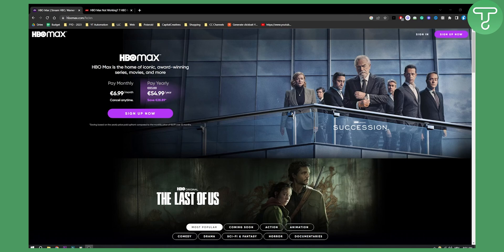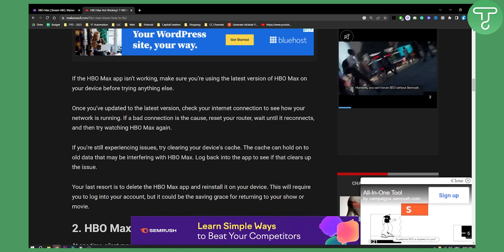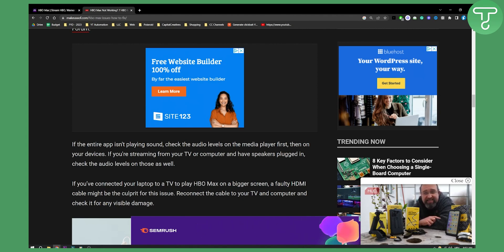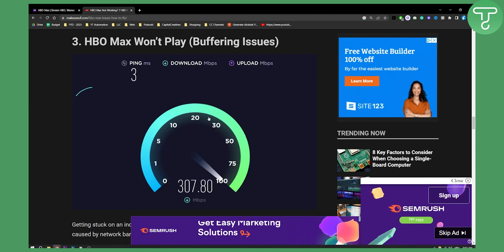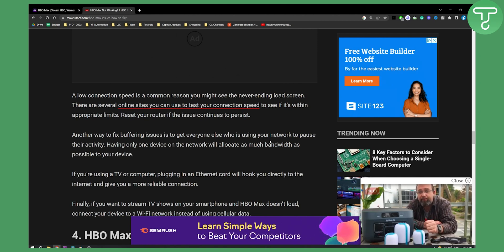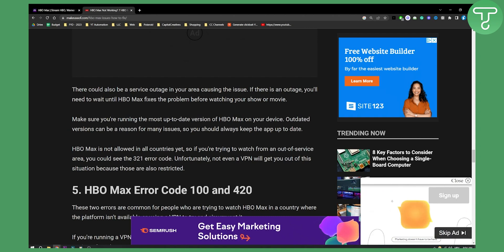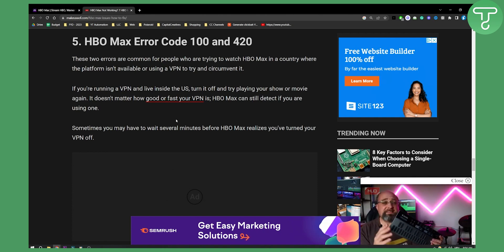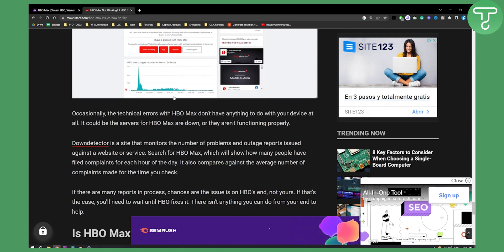How to Fix HBO Max App Not Working (HBO Max App Not Working Fix)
In this video, I will show you how to fix hbo max app not working